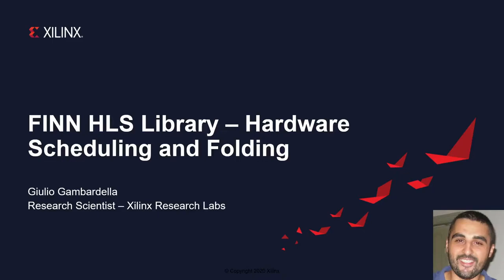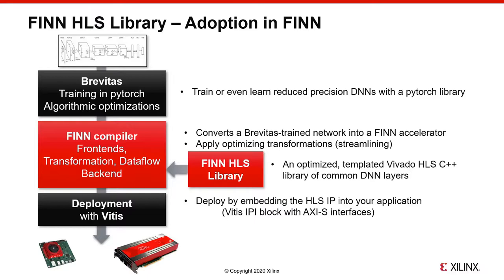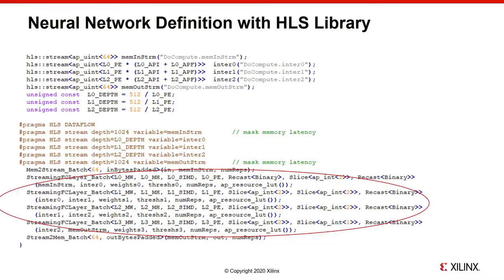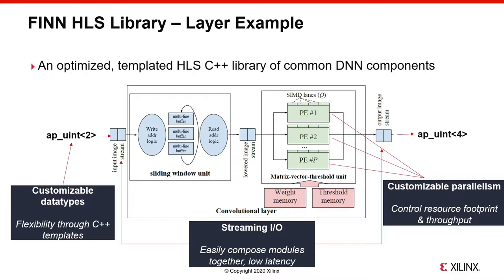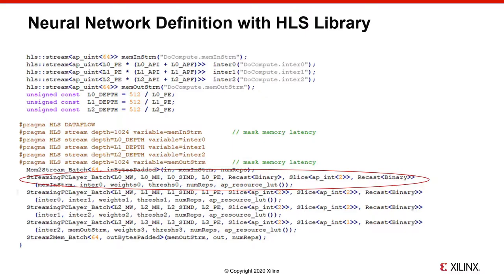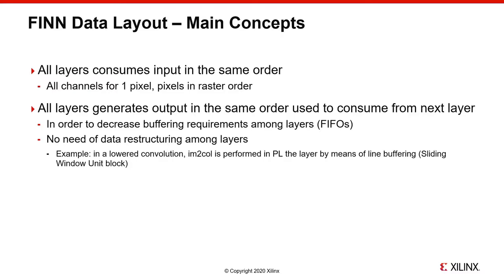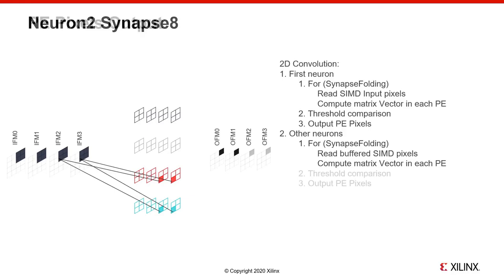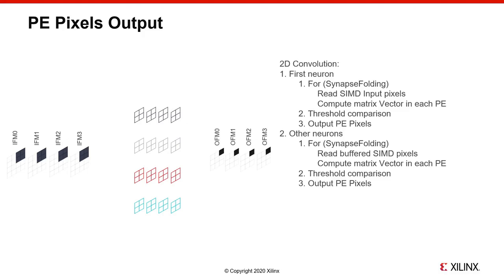Tutorial: FINN HLS Library - Hardware Scheduling and Folding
This video provides a deep dive of the FINN HLS library, with an analysis on hardware scheduling and folding in Quantized Neural Network (QNN) accelerator generated by FINN.
FINN is an open-source framework by Xilinx Research Labs to help the broader community explore QNN inference on FPGAs.
The hardware implementation relies on the core components described in the highly templated C++ FINN HLS library, which is used to synthetize the QNN accelerators using Vivado HLS or Vitis HLS.